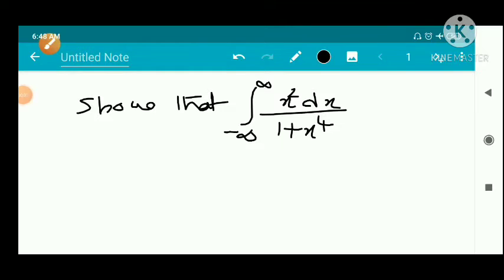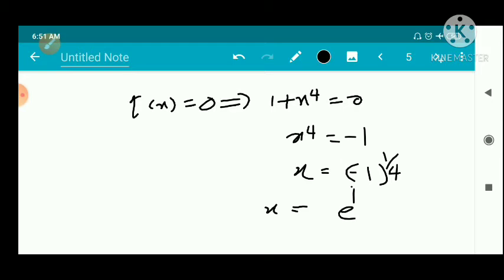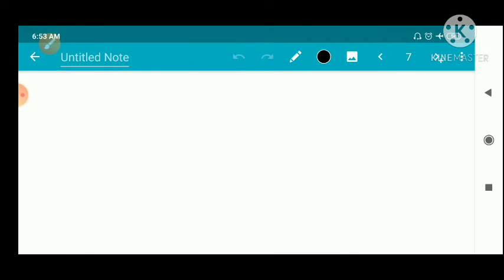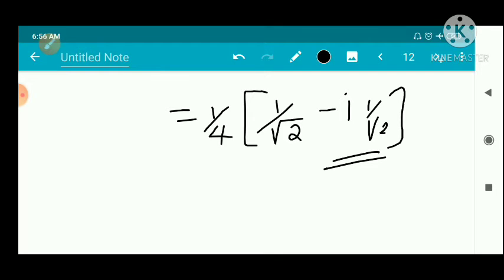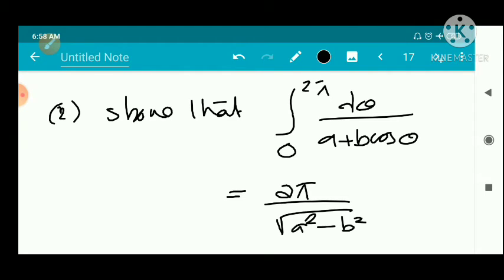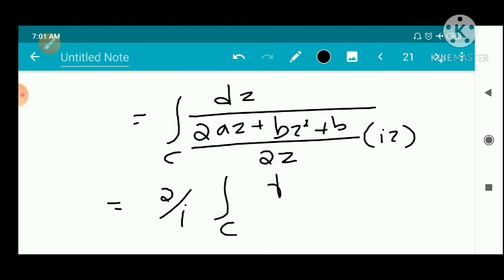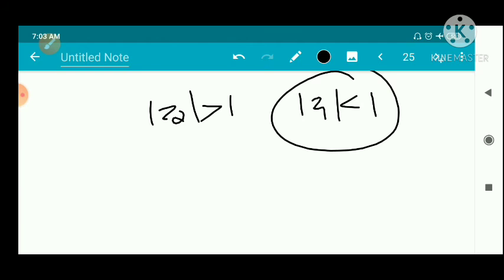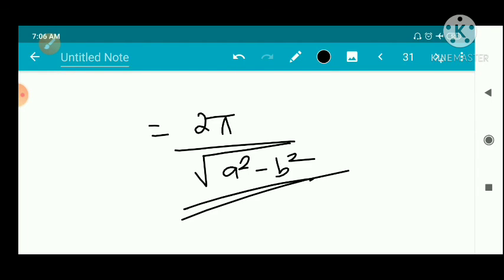Video-69|Residue |Problem |Third Semester MSc Complex Analysis |Calicut university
Third Semester MSc Mathematics |Complex Analysis |Calicut university |Residue Theorem| Residues|Residue Problems